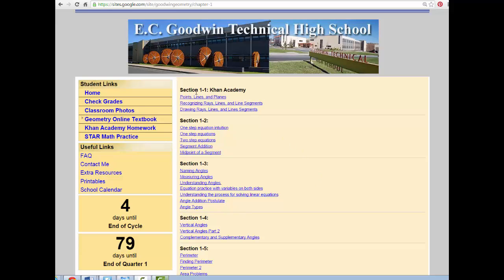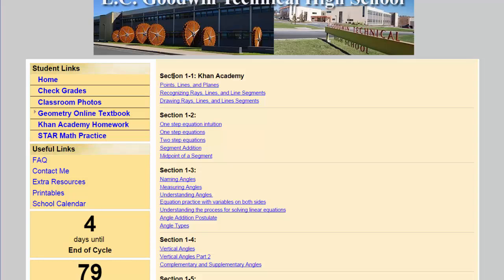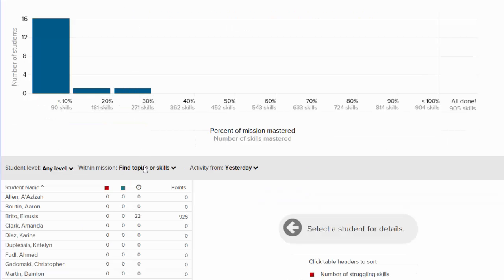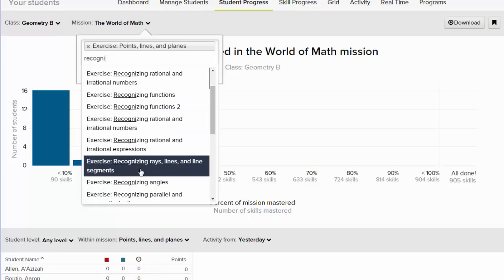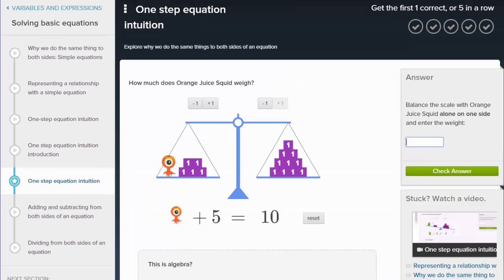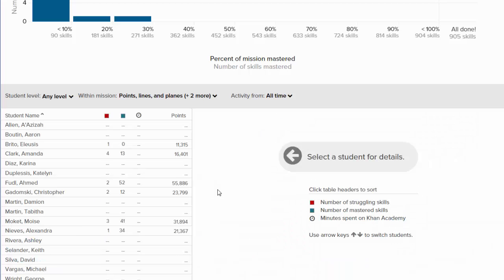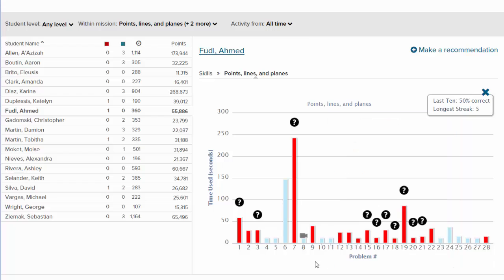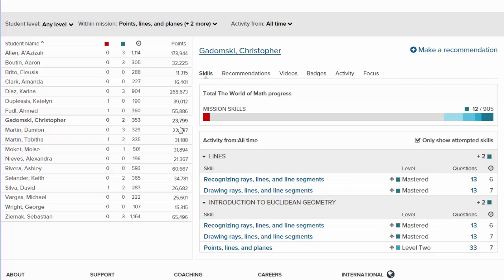Search a specific skill